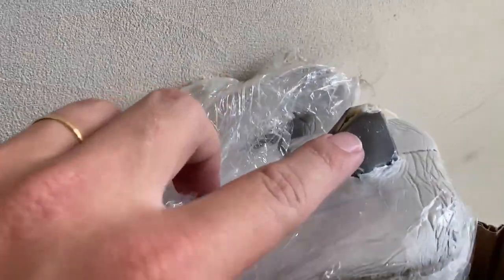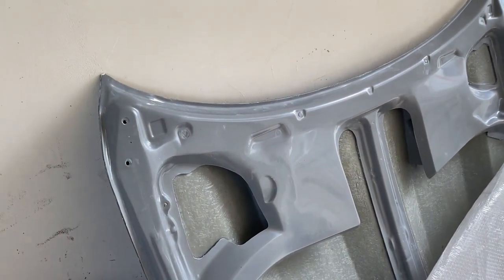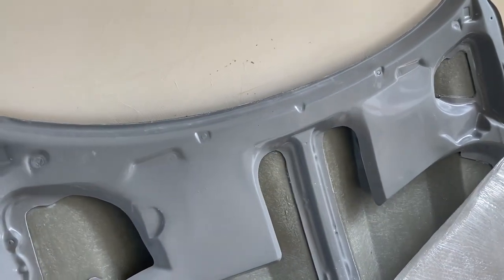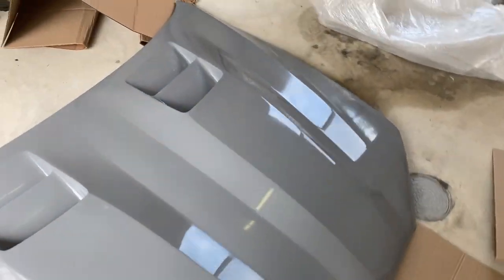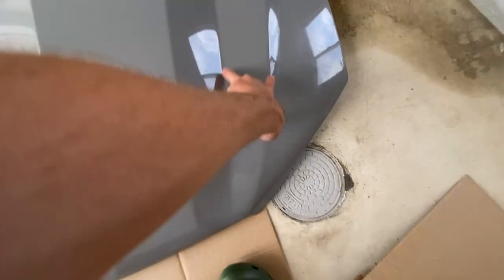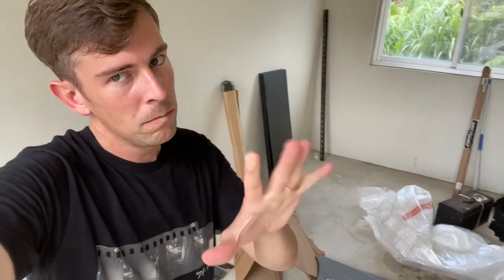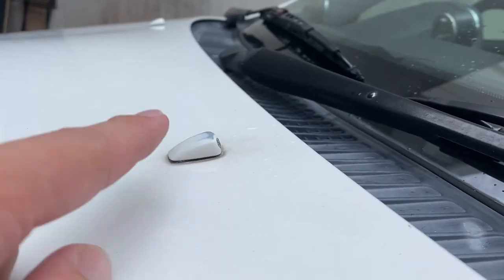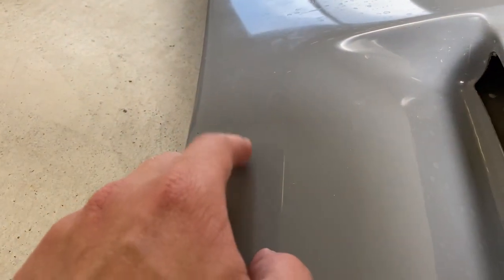$1,000 Hood Damaged in Shipping! | 500 HP Altezza Update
Sorry for the absence guys, I've been moving house. My personal items have finally arrived which means its time to look at the new hood for the Altezza!

Sadly, it was a victim of shipping and took a bit of damage. However, it's largely in very good shape and I'm excited to get it cleaned up and on the car!

Aftermarket body kits can so easily be tacky or distasteful, so huge shout out to Mirum Bodykits for making quality products! I can't wait to see what else they do in the future.

00:00 Intro
00:09 Why a new hood?
00:43 Mirum Bodykits impressions
01:00 The damage
02:32 Hood reveal
03:05 Comparison to stock hood
05:12 Conclusion